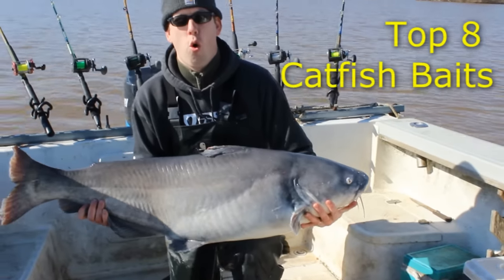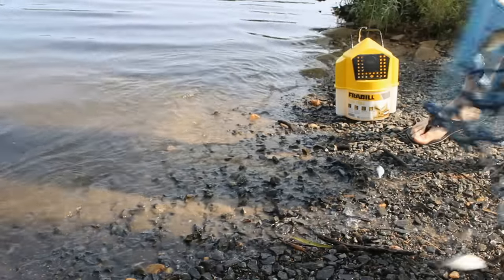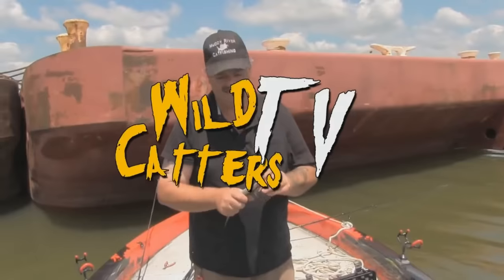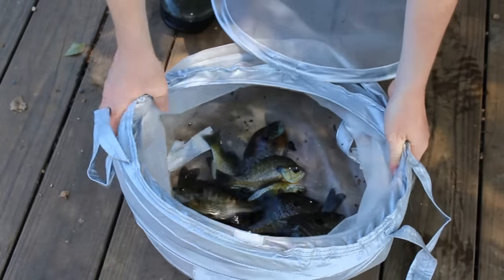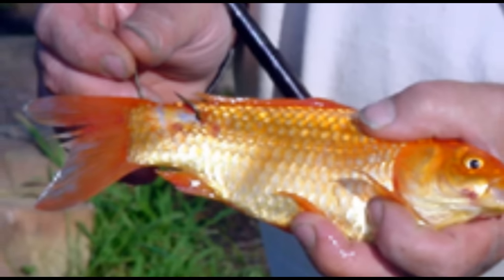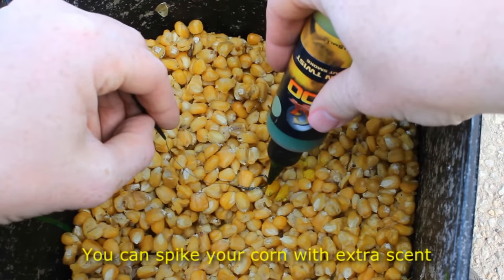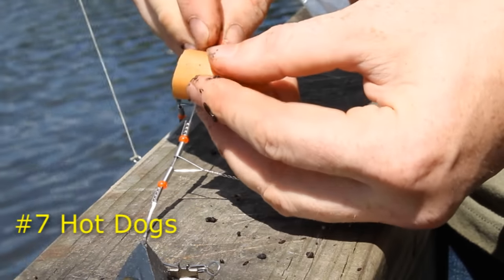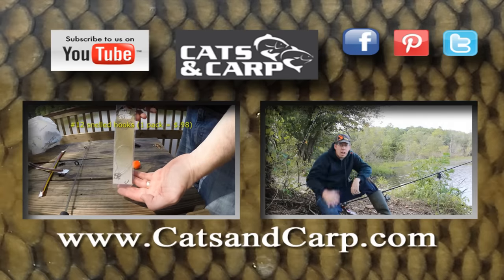8 best catfish baits - Catch catfish - Blue, flathead and channel catfish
These are the 8 best catfish bait. Catch blue catfish, catch flathead catfish, catch channel catfish. If you want to catch catfish, it is important to understand which catfish bait to use, when to use each type of catfish bait, and how to use that bait.

For more information about the catching catfish and catfish baits check out the following videos: